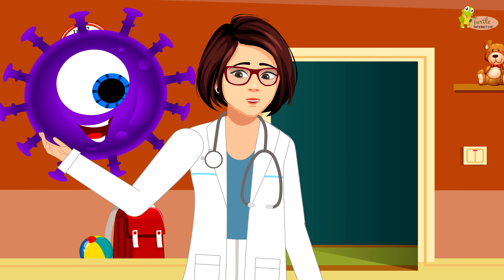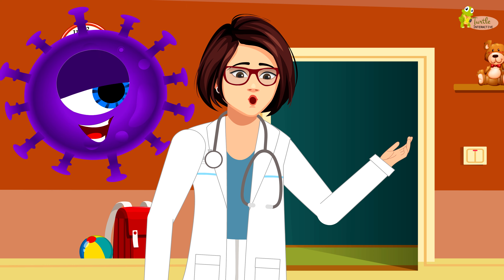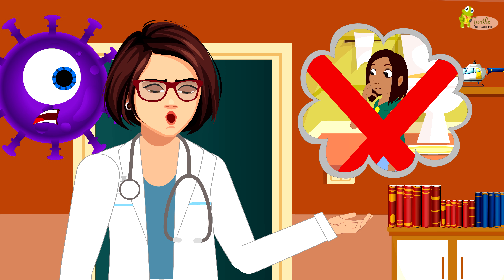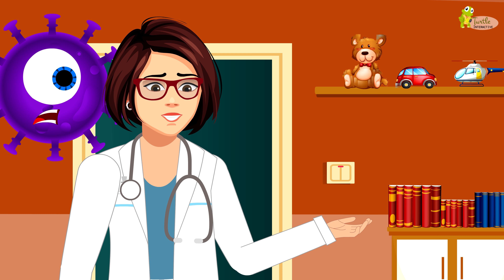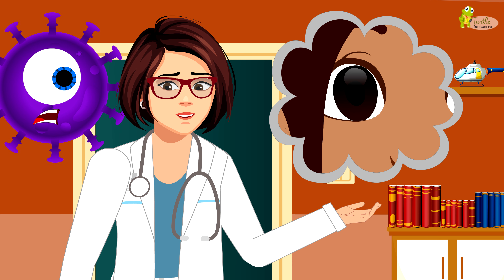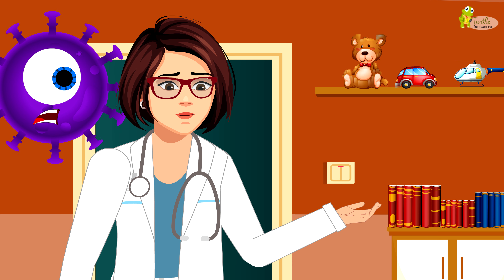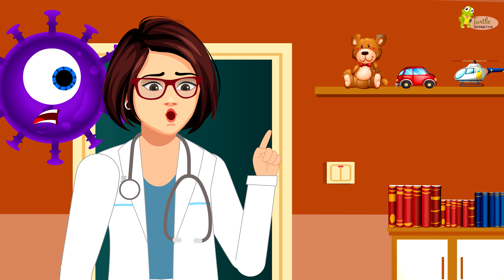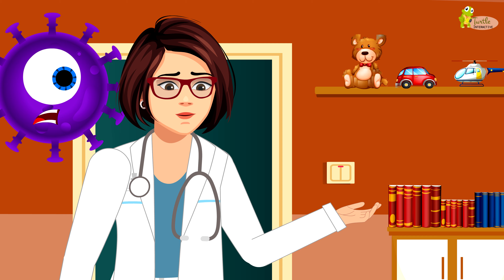CORONAVIRUS - How you can protect yourself ? Do's & Don'ts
Coronavirus is the deadly pandemic world is struggling to fight with. Here is our latest video story to teach everyone how they can all protect themself from this evil disease. Watch the full story of two little kids whom mother tells them some very important instructions. Hope you will like this video and find it useful.

Thank you for your Likes, Shares and Comments!!